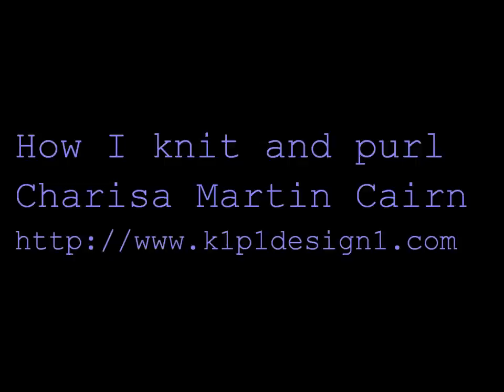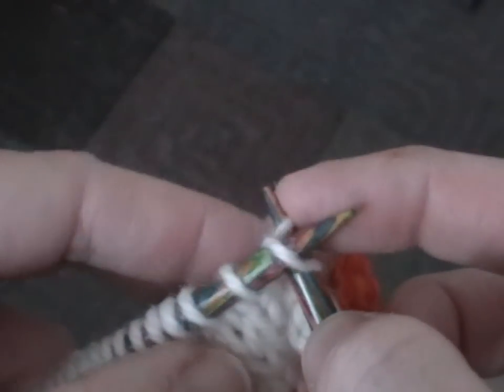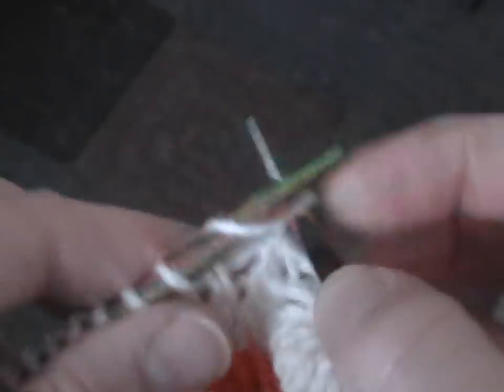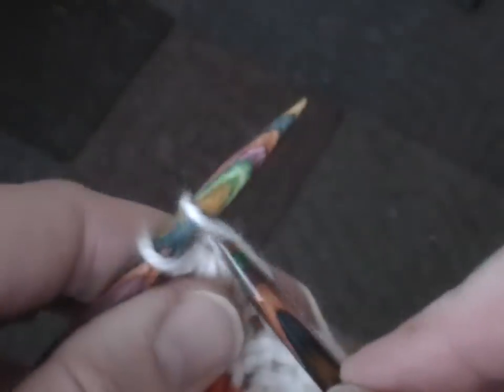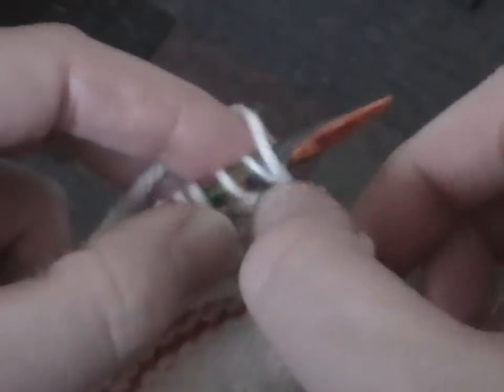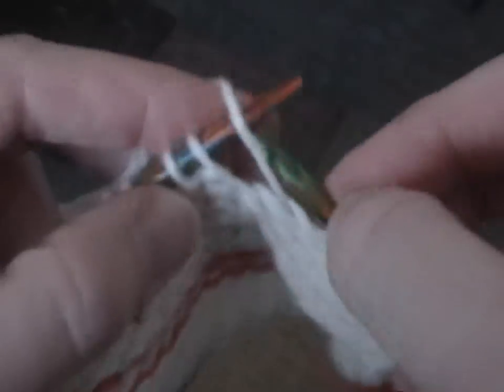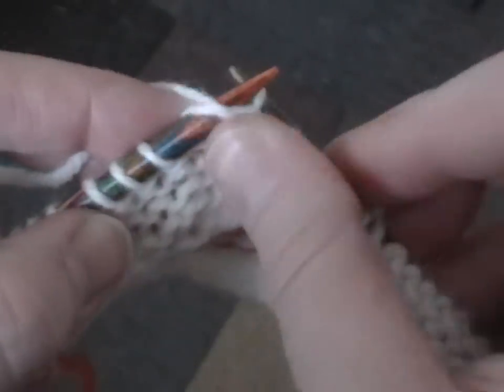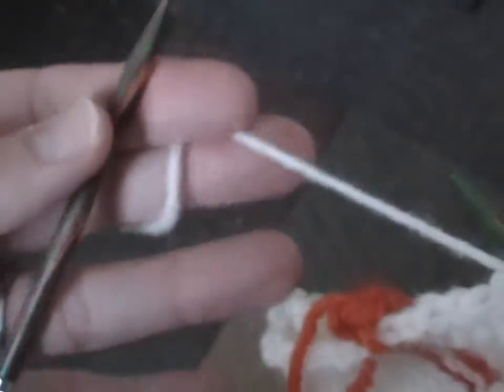How I knit and purl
Stepping up to the Ravelry challenge, I videotaped how I knit and purl.